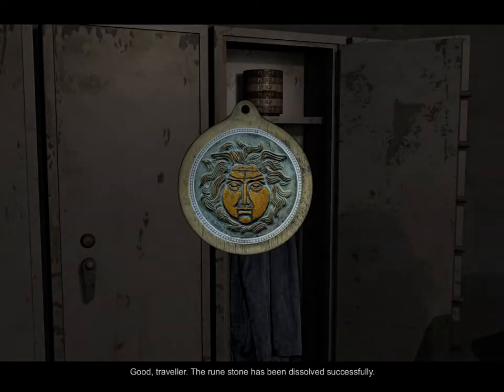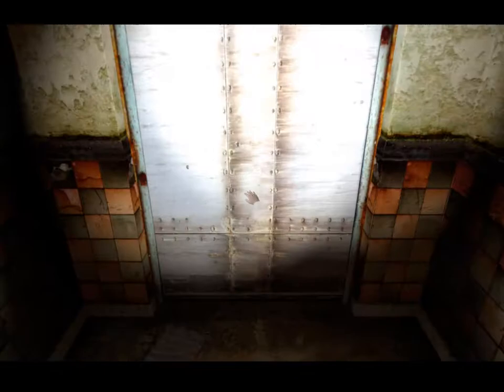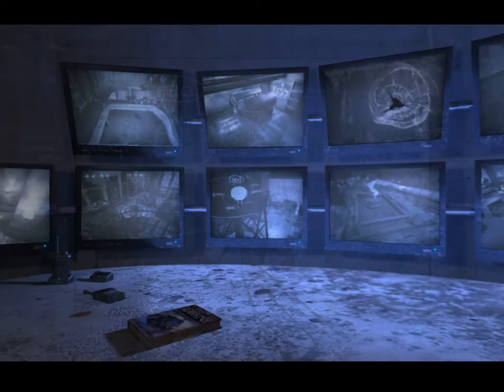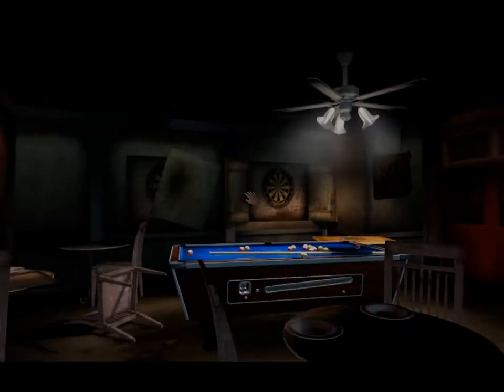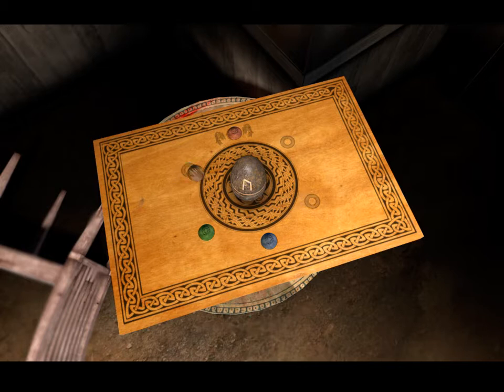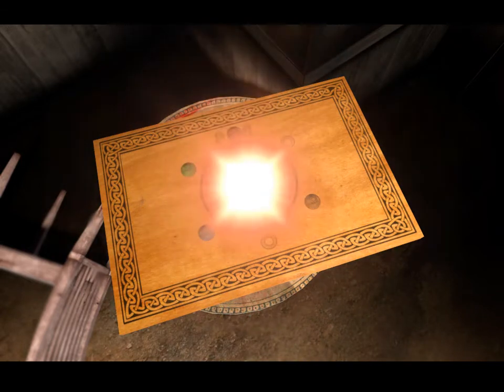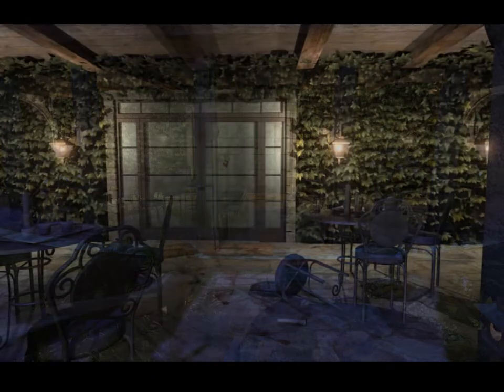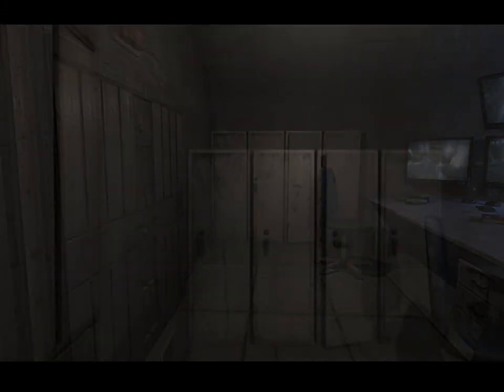Let's Play Baron Wittard: Nemesis of Ragnarok - Part 13 of 23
Complete play-through of Baron Wittard: Nemesis of Ragnarok, with voice commentary by developers Alan Thorn and Marlies Maalderink. More information on the game can be found at: